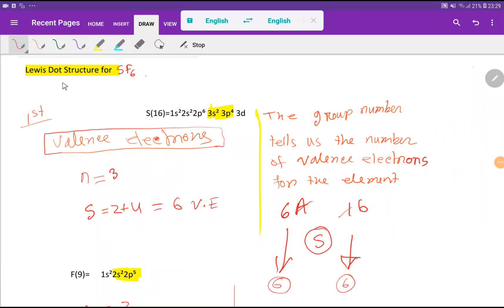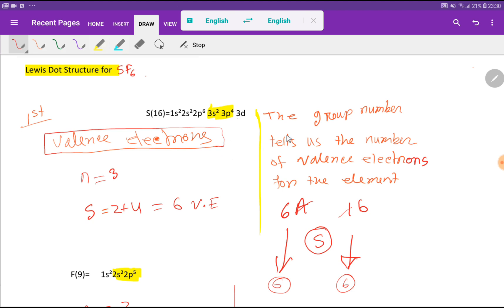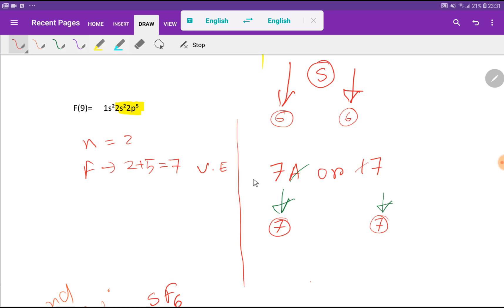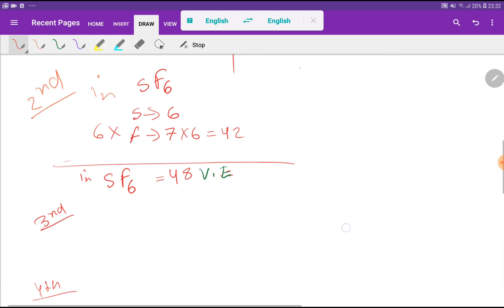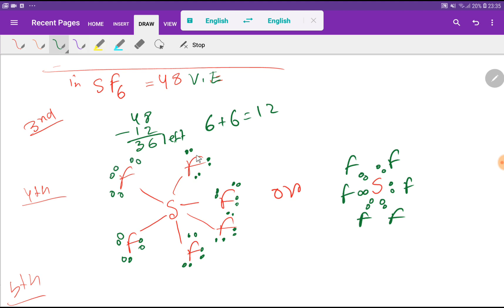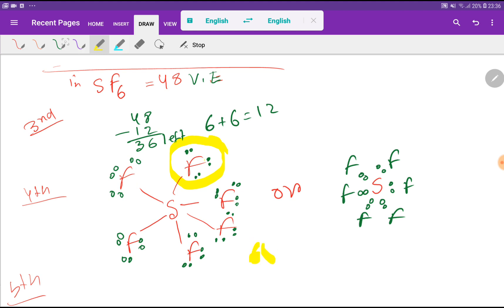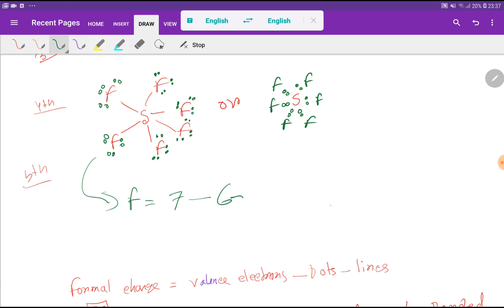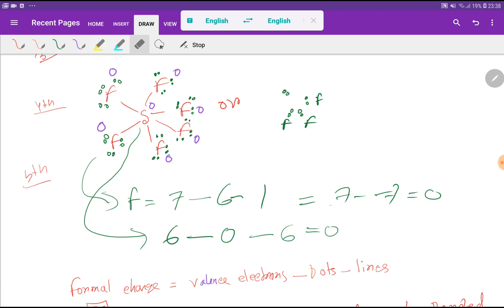SF6 Lewis Structure||Lewis Structure of SF6 (Sulfur Hexafluoride)||Draw Lewis Structure for SF6